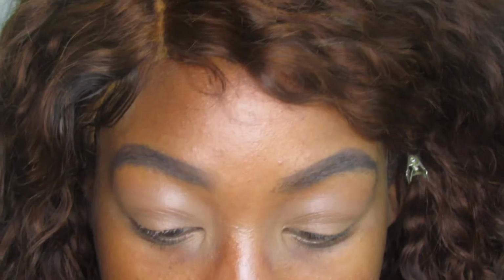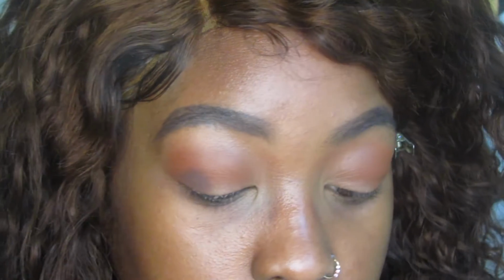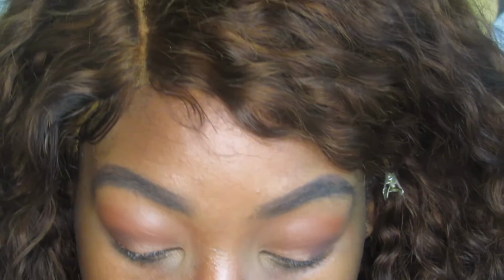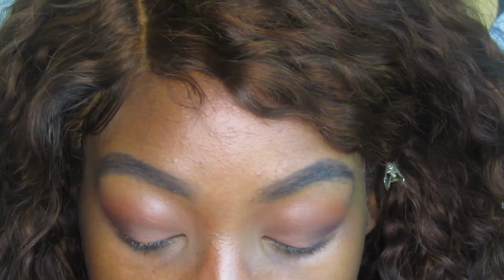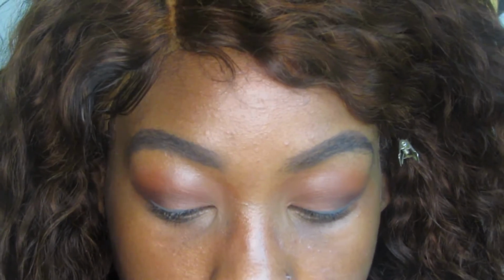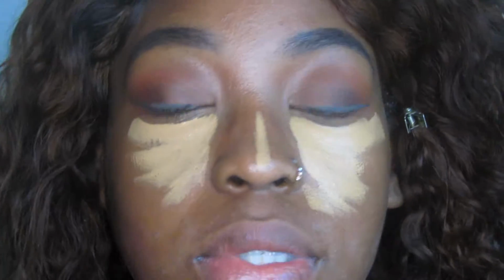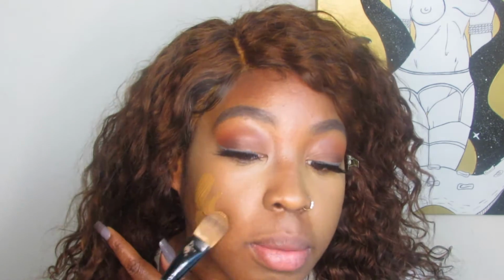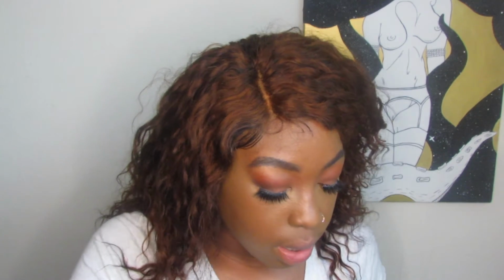Simple and Soft Fall Makeup Tutorial (Perfect for Beginners!)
Hi my loves! Today I'm bringing you a soft and simple fall makeup tutorial that is perfect to beginners! What's your go to makeup routine during the fall season?